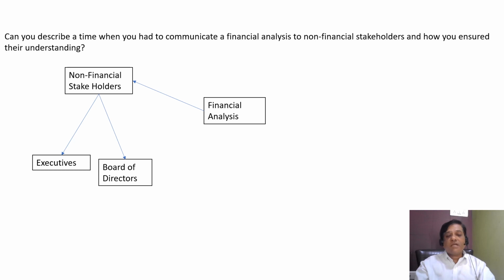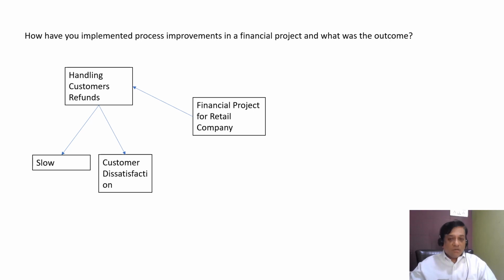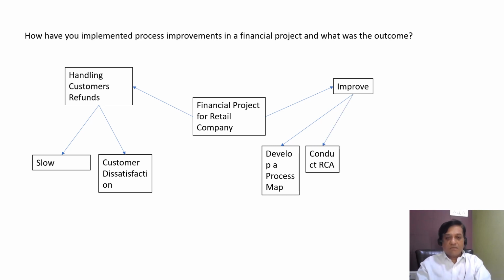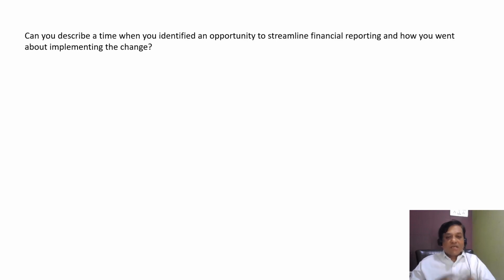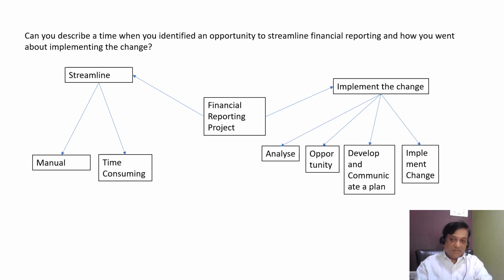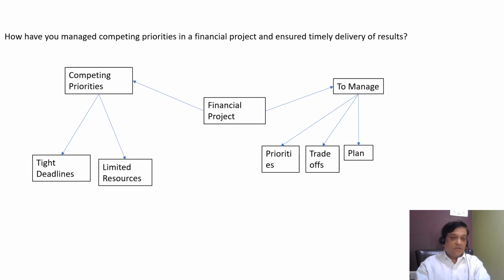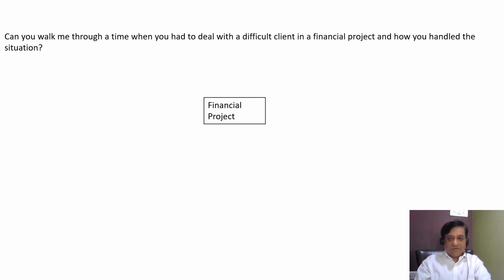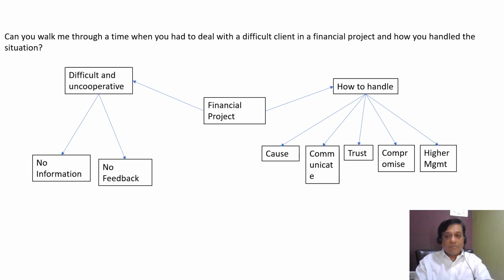[REAL] business analyst interview questions and answers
In This Video , Kanu Butani shared his "[REAL] business analyst interview questions and answers | business analyst interview questions " asked during his Actual Interview| 🔔500 REAL BUSINESS ANALYST INTERVIEW Playlist

00:00 Intro
02:00 business analyst interview
08:00 business analyst interview questions and answers for freshers
12:00 business analyst interview questions
15:00 business analyst interview questions and answers
20:00 business analyst job interviews
25:00 business analyst job interview questions and answers
job interview questions and answers
business analysis
30:00 business analyst interview
business analyst
35:00 business analyst career path
business analyst interview questions and answers
40:00 business analyst roles and responsibilities
business analyst interview questions
42:00 business analyst day in the life
business analyst
business analyst training for beginners
business analysis
business analyst interview questions and answers for freshers
BA Interview
BA Interview Questions
ba

interview questions
business analyst
ba interview
job interview